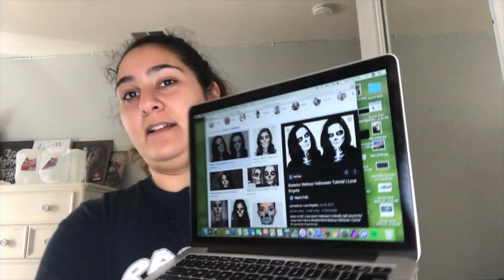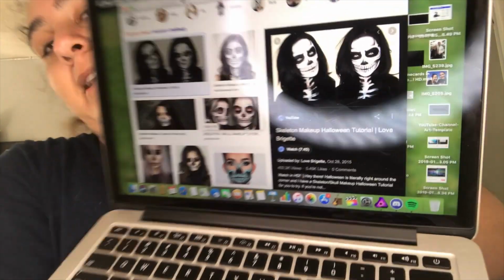Scary Halloween Skeleton Makeup!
This is my attempt at something cool, then turning it into someting not cool :) Enjoy peoples @kaylarkamani on Instagram and Twitter!